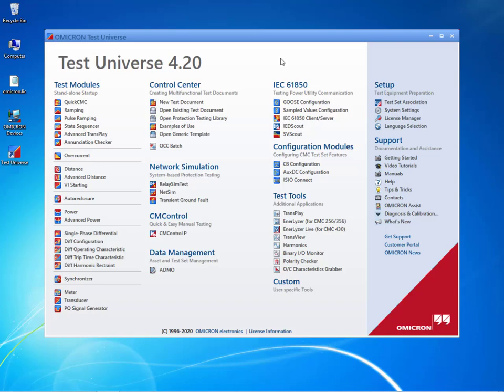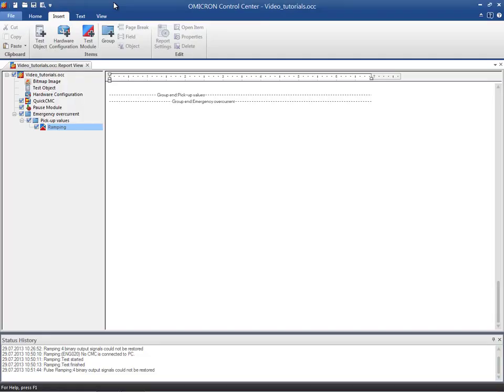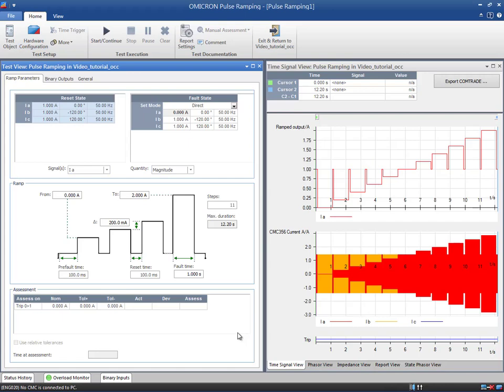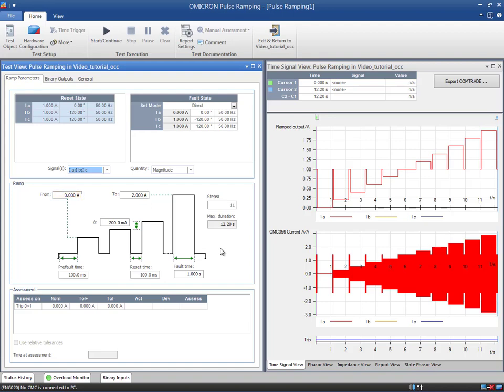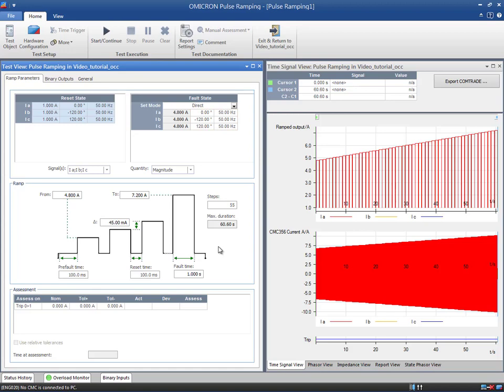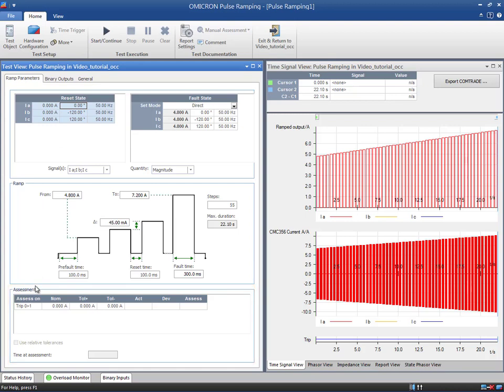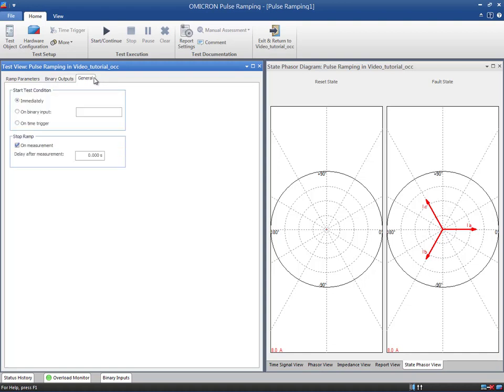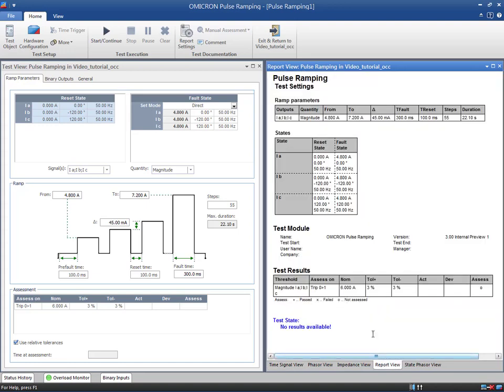Pulse Ramping Module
- Description and overview
- Testing emergency overcurrent (high set)